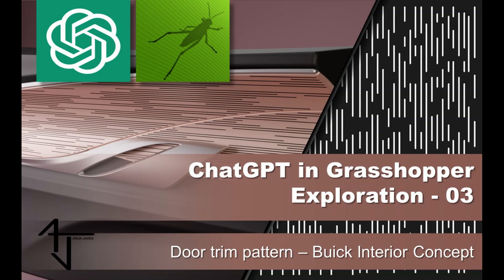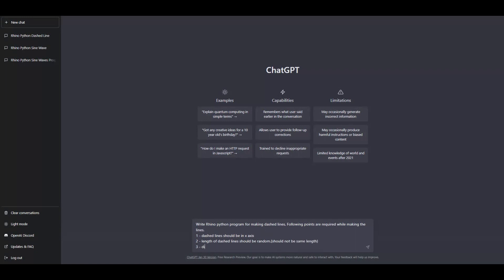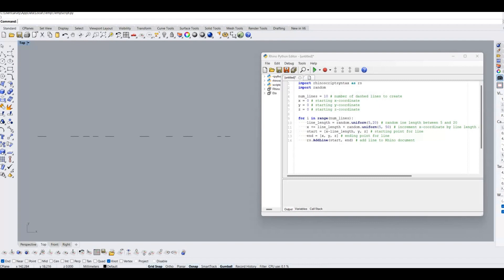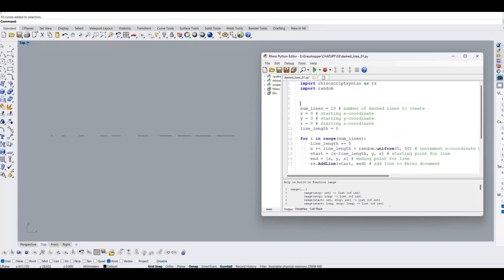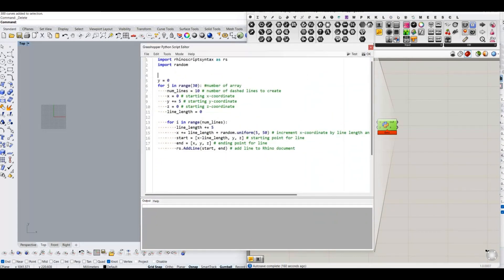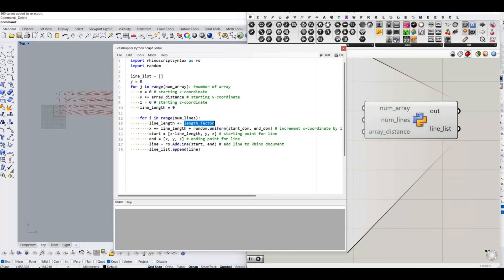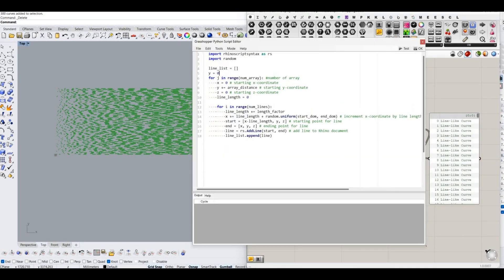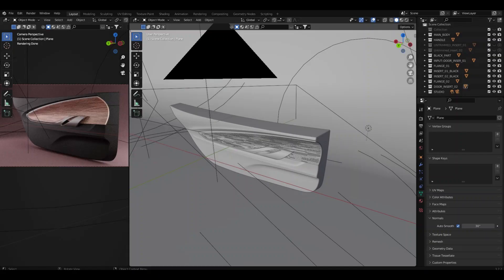ChatGPT in Grasshopper | Exploration - 03 | Door trim pattern – Buick Interior Concept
Grasshopper Python Program

import rhinoscriptsyntax as rs
import random

line_list = []
y = y_start # starting y-coordinate
for j in range(num_array): number of array
    x = x_start # starting x-coordinate
    y += array_distance # starting y-coordinate
    z = 0 # starting z-coordinate
    line_length = 0

    for i in range(num_lines):
        line_length += length_factor
        x += line_length + random.uniform(start_dom, end_dom) # increment x-coordinate by line length and random distance
        start = [x-line_length, y, z] # starting point for line
        end = [x, y, z] # ending point for line
        line = rs.AddLine(start, end) # add line to Rhino document
        line_list.append(line)

ChatGPT is an AI language model, It don't have the ability to physically create designs or use software, but It can provide information and answer questions about the process of creating patterns with Rhino and Grasshopper.